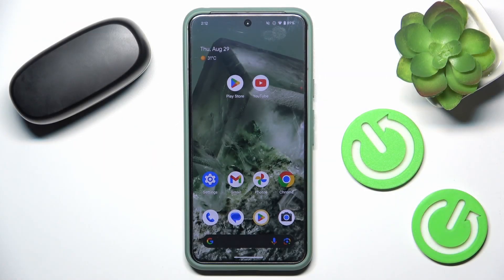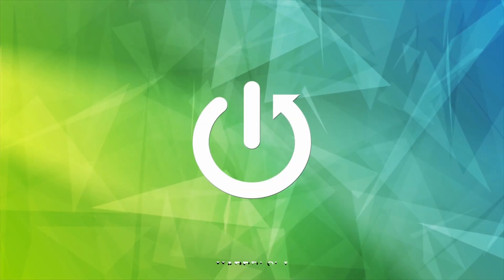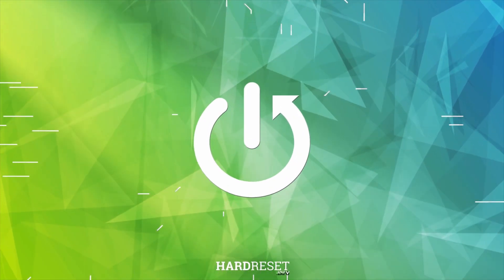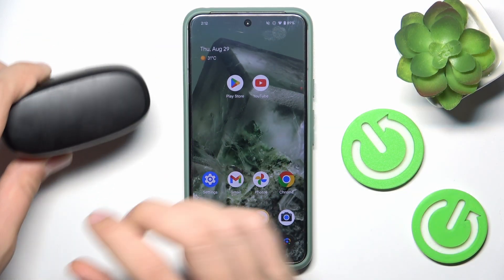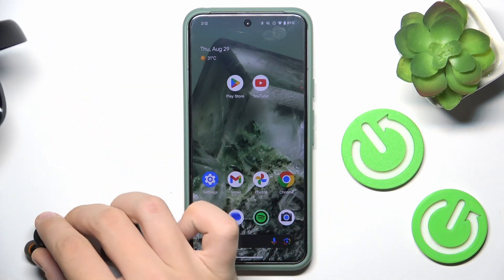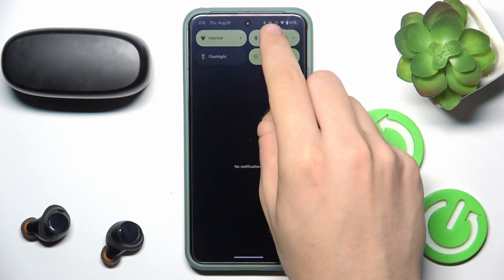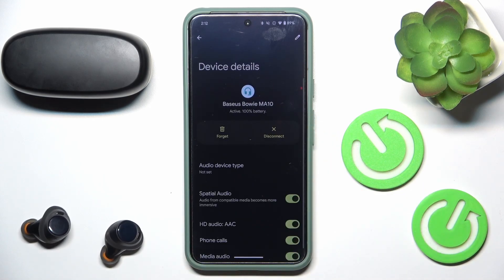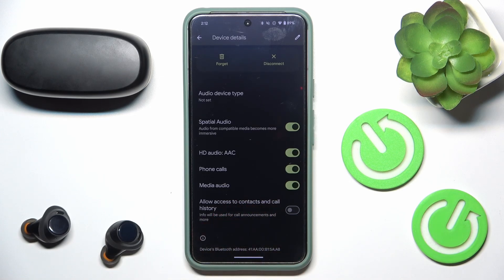How to Allow Access to Contacts and Call History on BaseUs Bowie MA10 | Simple Setup Guide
In this video, we’ll show you how to allow access to contacts and call history on your BaseUs Bowie MA10 earbuds. Granting these permissions ensures you can use call features seamlessly, such as accessing your contact list and viewing call history directly through your earbuds. Follow our simple setup guide to enable these settings and enhance your calling experience.

How do I allow access to contacts and call history for my BaseUs Bowie MA10?
What are the steps to grant permissions for contacts and call history on the BaseUs Bowie MA10?
How can I set up my BaseUs Bowie MA10 to access contacts and call history?